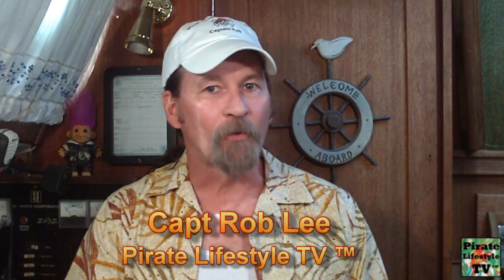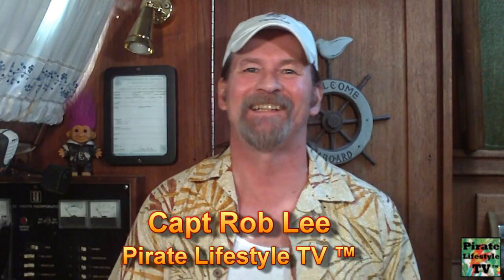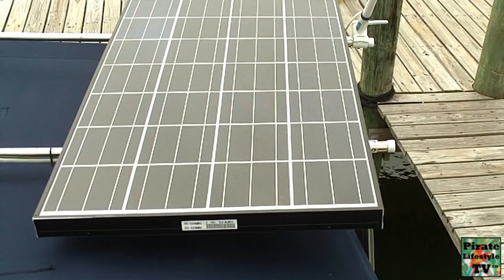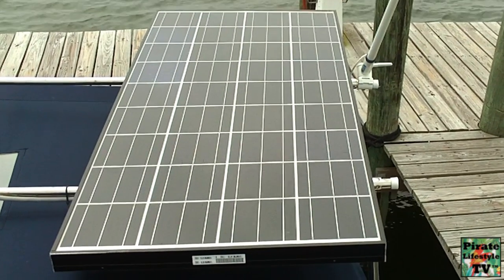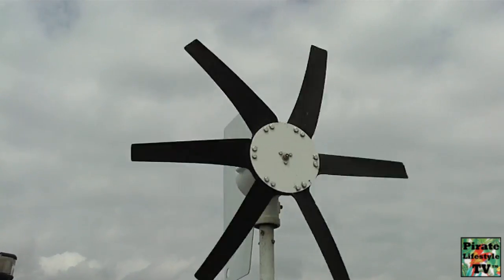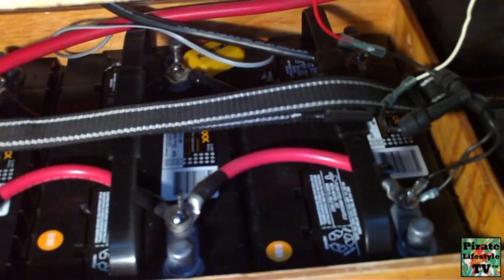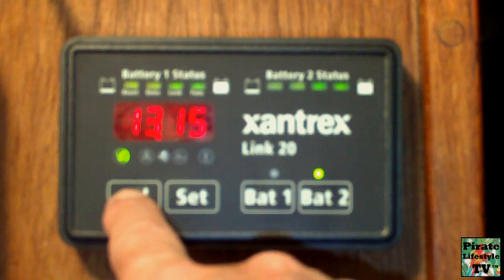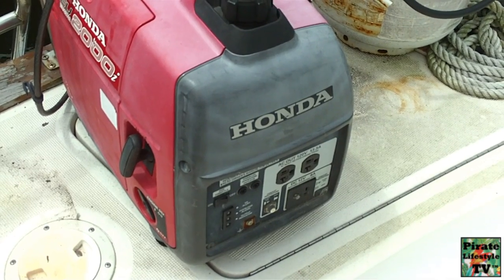Solar Panel, Wind Turbine, Renewable Alternative Energy - Pirate Lifestyle TV ™ Episode 025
Episode for the Pirate Lifestyle TV Show. We live without power company electricity with our Off Grid electrical system.

Solar power energy, renewable wind turbine and solar panel alternatives.

The most excellent way to be supportin' Capt Rob and Pirate Lifestyle TV is ta LIKE & FAVORITE & THUMBS UP this video an' be sharin' it wit' ye friends on Facebook an' Twitter.

A humble pirate "thank you" fer doin' this. Arrrrr.

Sail Around the Web-O-Sphere wit' Capt Rob!

Ahoy, I'm Capt Rob Lee and welcome to Pirate Lifestyle TV! Arrr

Today's episode, too much important information for a quickie, is about you generating your own electricity.

I have always been interested in what most people like to call, "alternative living and alternative power." Aye, we be livin' on a frickin' sailboat and we lived for 11 continuous months completely self-sufficient with our Off-Grid electrical system.

In an earlier video we discussed the basics of, why and how you go Off-Grid. I'll make it a video response so you can watch it later.

This video will be more hands on.

In today's crazy unpredictable world generating your own renewable electricity for your sailboat, motorhome, remote camp, and even your current home will make you independent of big power companies. No more worrying about price increases and power outages.

OK, let's get to it.

A "Hybrid" system is a combination of solar, wind, and generator. The sun shines and the wind blows at different times of the day and year. Many times your needs might be greater than the solar and wind can produce. Systems that use several types of power generation have the advantages of each one.

Solar panels convert sunlight directly to electricity any time the sun is shining. The amount of electricity generated depends on how much of the sun's energy hits it. They produce electricity without noise or air pollution from a clean, renewable resource, the sun. Solar panels never run out of fuel.

Wind turbines convert the energy in wind into clean electricity. The wind spins the turbine's blades which spins a generator producing the electricity. The amount of electricity generated depends on how hard the wind blows. Like solar, they produce electricity from a clean, renewable resource, and never run out of fuel.

Good deep cycle batteries are very important because they store the electricity your hybrid system generates for use at a later time. They are designed to provide a lower amount of power over a longer amount of time. We currently have a house bank of three group 29 batteries.

An inverter is needed to run standard household appliances. They convert DC battery current into 120 volt AC house current.

I strongly suggest you get a battery monitor. It is too easy to ignore your batteries and they are expensive to replace. With a specially designed battery monitor you can maintain your batteries and optimize their performance. These monitors include many features that can be displayed at the press of a button. Variables like voltage, amp usage, total amp hour's, time to recharge, and more.

A small electric generator makes a great part-time source of electricity. There may be times when you need a larger amount of electricity than your hybrid system can supply. A generator makes up the difference when electrical demand exceeds the combined output of the solar panels, wind turbine, and the batteries. They of course convert some type of non-renewable fuel into electricity.

Whatever your reason, with a little planning you can design and build an off grid electrical system. Yes, you can build a reliable pollution free system that will generate clean electricity for many years.

Remember that any idea whose time has come, was once an idea ahead of its time.

I hope you enjoyed this pirate lifestyle TV episode. Keep the great ideas coming, and please, share these videos with your friends.

Aye, livin' the pirate lifestyle be about bein' happy and self-sufficient.

With ye help, me goal be ta motivate and stimulate YE friends ta be livin' the pirate lifestyle!

Arrr